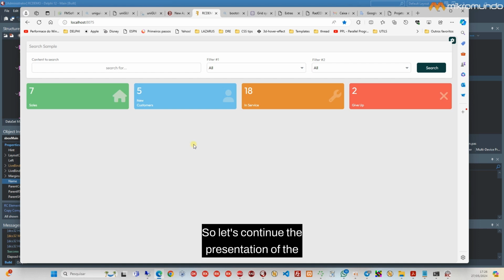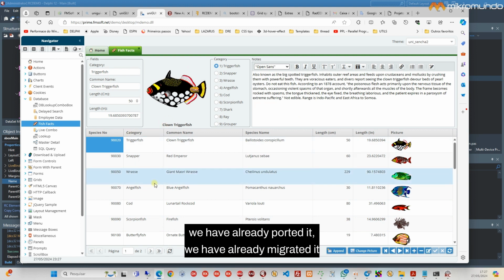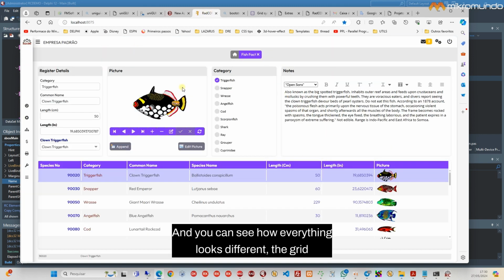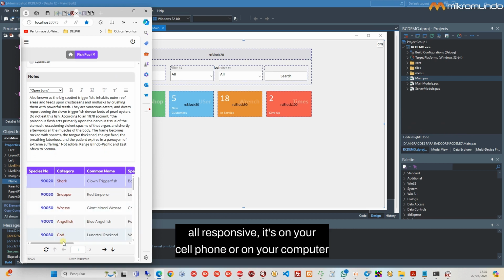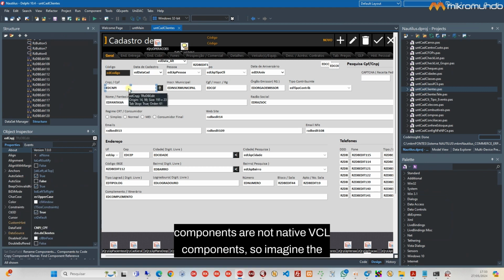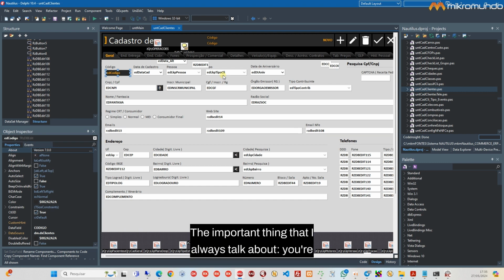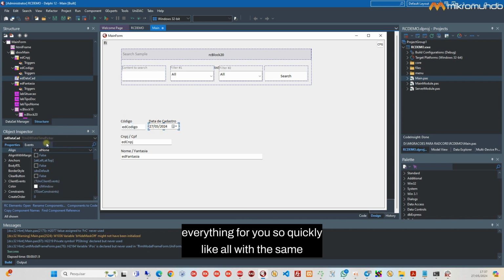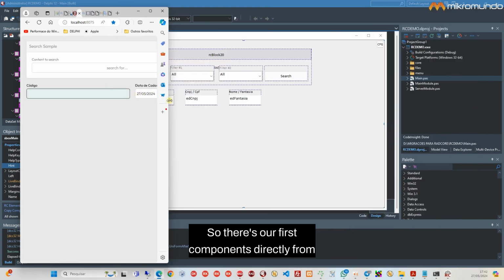005 Convert: VCL TO UNIGUI (English)